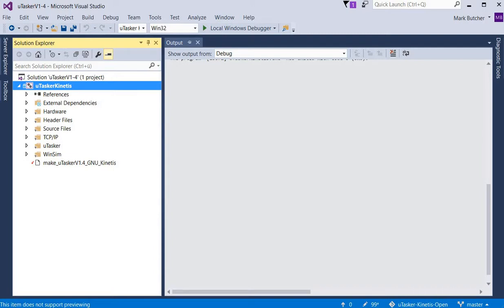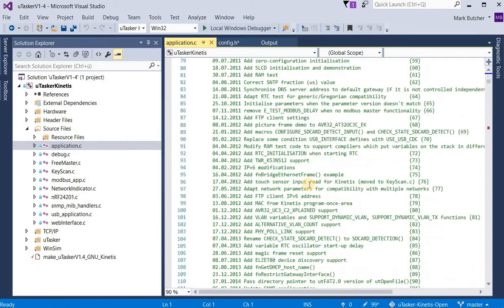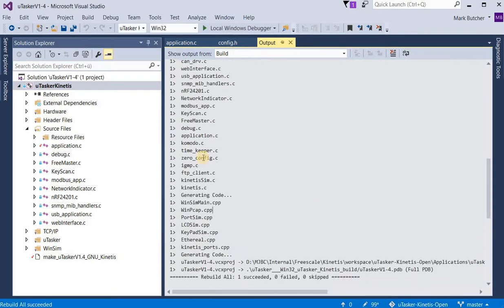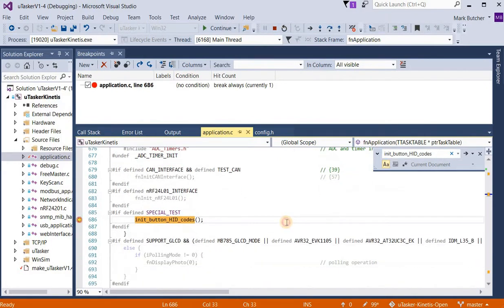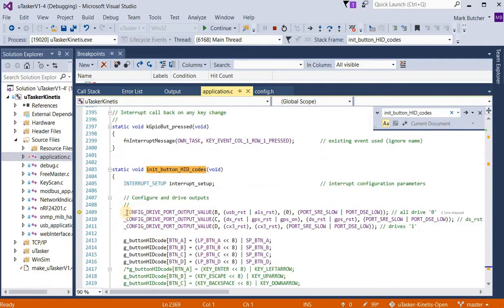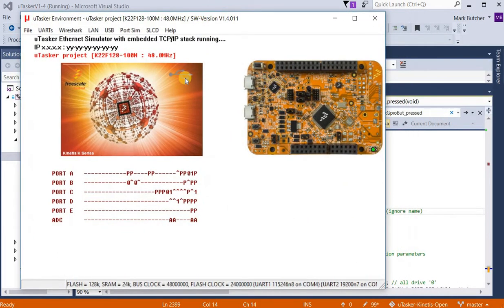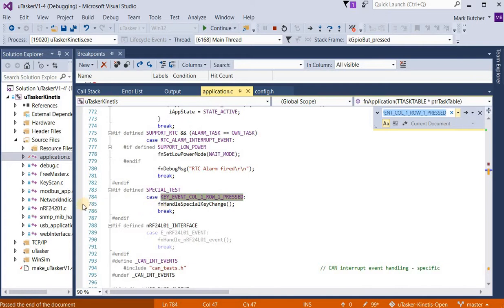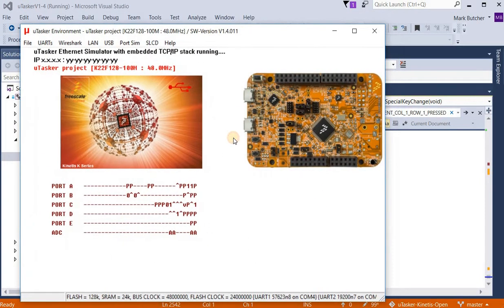K22 test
Temporary video